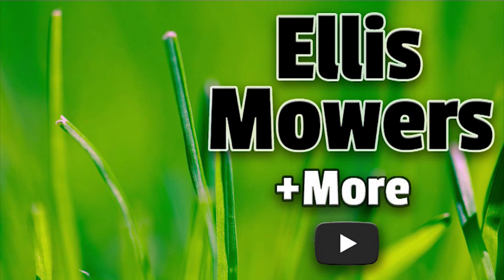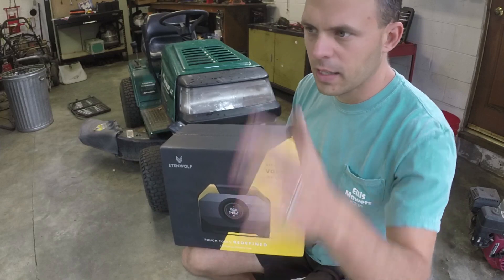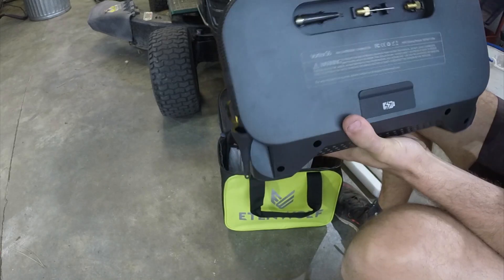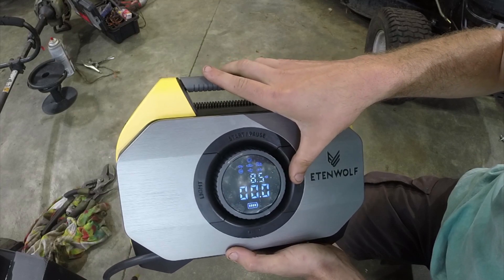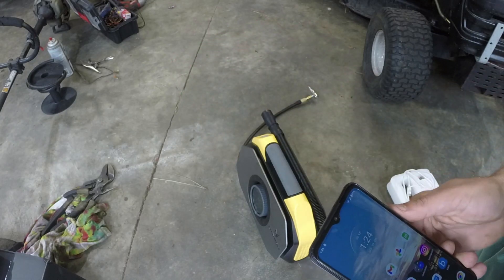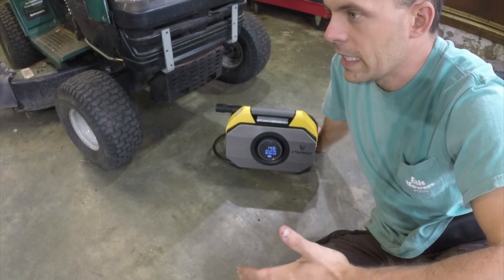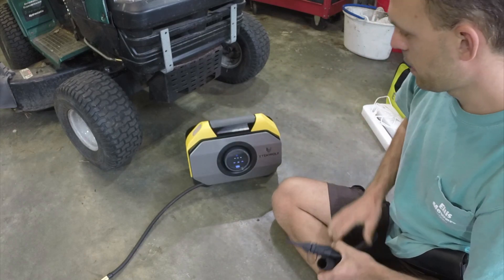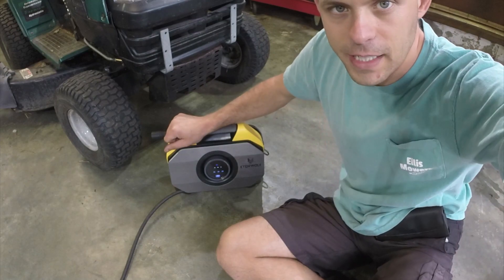ETENWOLF Vortex S6 portable air compressor: One of the best portable inflators around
This ETENWOLF Vortex S6 portable air compressor is an excellent tool.  It inflated all 4 of my mower tires in less than 5 minutes start to finish, including the time it took to change from one tire to another.  That plus all the other features it comes with make it great for any use where you need portable air.